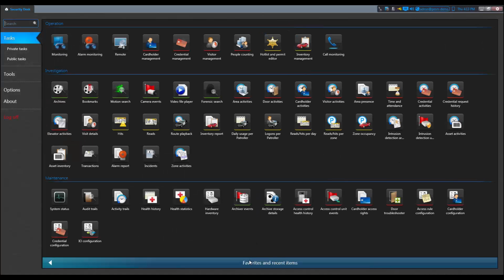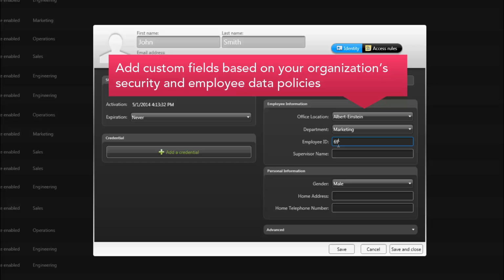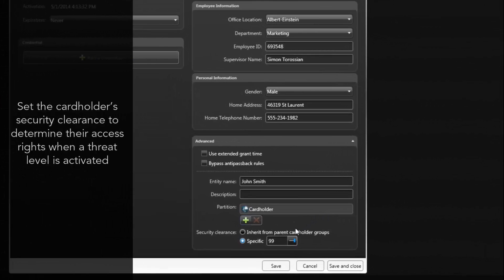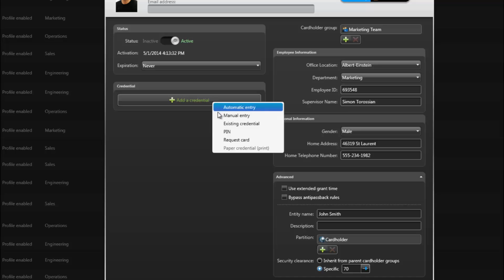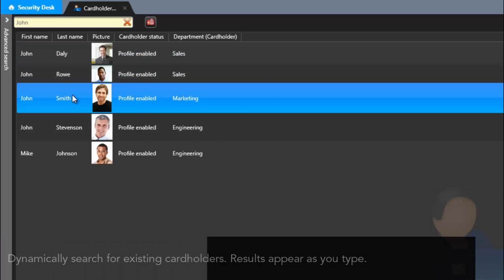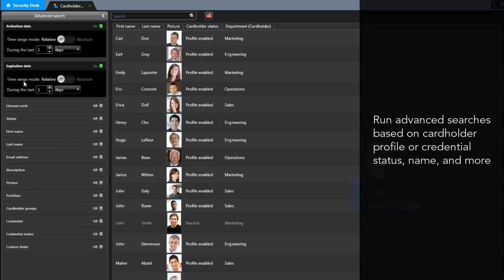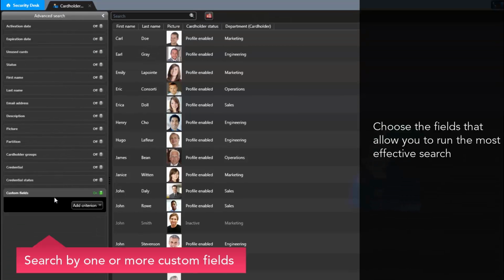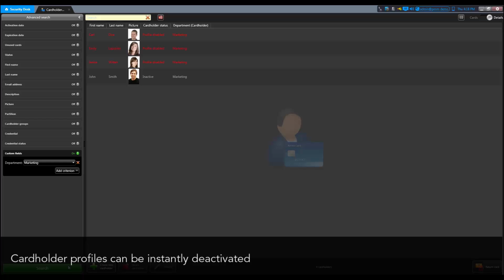Security Center Synergis cardholder management walkthrough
Synergis is the access control system embedded within Genetec’s Security Center unified platform. A dedicated Cardholder Management task simplifies cardholder related  configuration, and allows operators to quickly add, modify, or delete cardholder profiles.

The Security Center Synergis™ IP access control system (ACS) heightens the security of your organization and increases your readiness to respond to incidents and threats, while leveraging any existing network and security equipment investments. With advanced security measures and support for an ever-growing number of 3rd party access control devices, the Synergis system gives you the confidence to protect your people and assets.